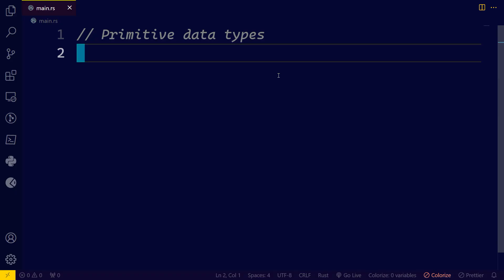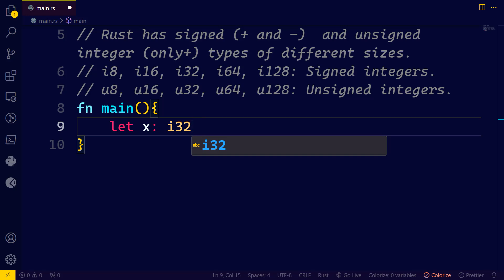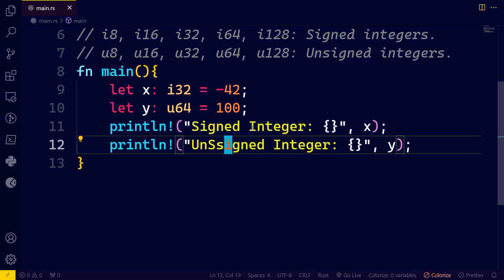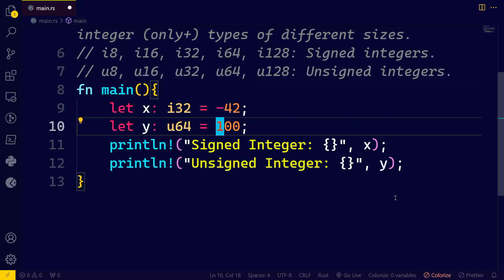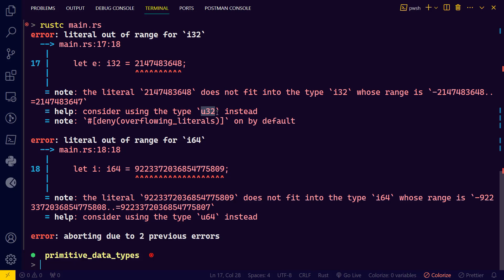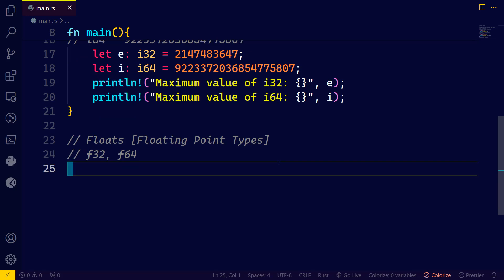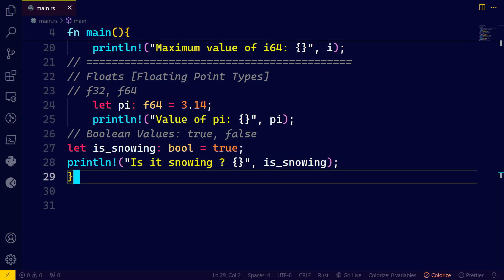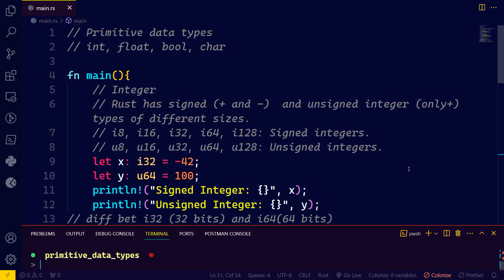Rust Basics 2024: Lesson 1 | Primitive Data Types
Your support is critical to keep the channel running -

🎓 Instructor: Amir Bekhit

Introduction (0:00 - 0:48)
Welcome to Lesson 1 of Rust Fundamentals! In this session, we'll dive into the foundational aspect of Rust programming: Primitive Data Types. Understanding these data types is crucial for any Rust developer. We'll explore each primitive data type, its characteristics, and usage scenarios.

1. Integer Types (0:48: - 06:28)
🔹 i8, i16, i32, i64, i128: Signed integers with varying sizes.
🔹 u8, u16, u32, u64, u128: Unsigned integers with varying sizes.
🔹 isize, usize: Architecture-dependent signed and unsigned integers.
🔹 Discuss the range and memory allocation of each integer type.

2. Floating-Point Types (06:29 - 07:13)
🔹 f32, f64: Floating-point numbers representing real numbers.
🔹 Precision and range differences between f32 and f64.
🔹 Examples illustrating the usage of floating-point types.

3. Boolean Type (07:14 - 08:06)
🔹 bool: Represents true or false values.
🔹 Logical operations and boolean expressions.
🔹 Practical applications of boolean data type in Rust.

4. Character Type (08:07 - 09:09)
🔹 char: Unicode scalar values representing a single character.
🔹 Discuss UTF-8 encoding and Rust's support for Unicode.
🔹 Examples demonstrating character literals and operations.

That wraps up Lesson 1 of Rust Fundamentals.
Thank you for your participation, and see you in the next session! 👋🦀

"Programming Rust: Fast, Safe Systems Development" by Jim Blandy and Jason Orendorff.
"The Rust Programming Language" by Steve Klabnik and Carol Nichols.